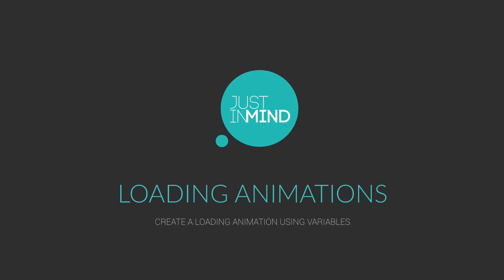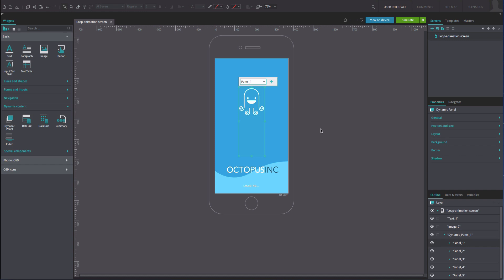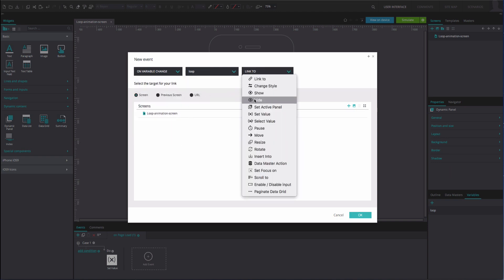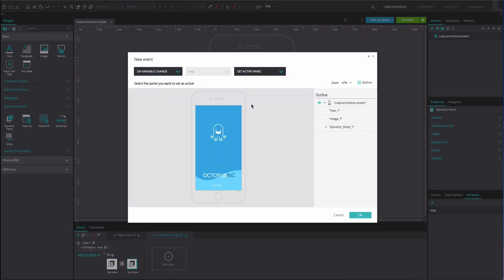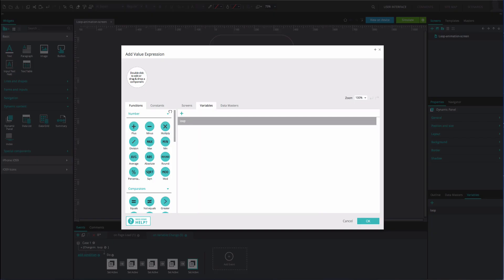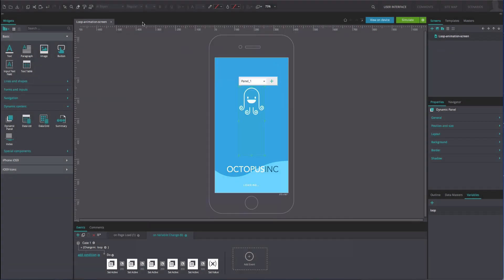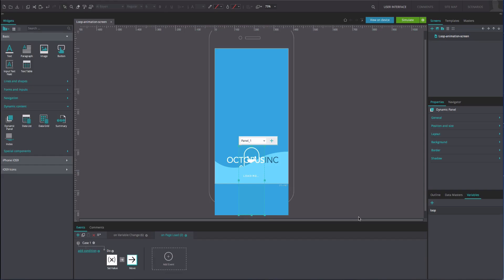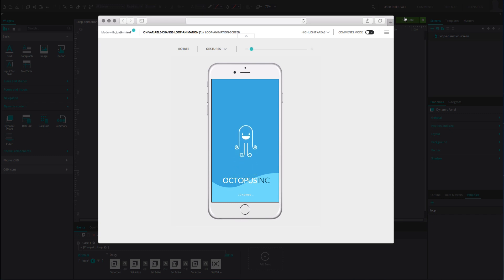How to create a loading animation in your mobile app wireframes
Learn how to create a loading animation using variables for your web and mobile app wireframes with the help of this tutorial.